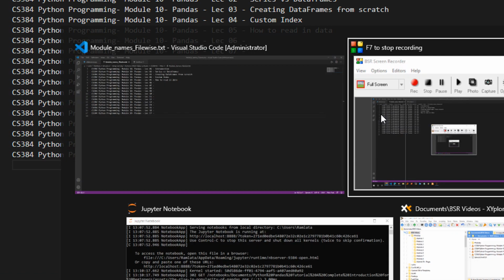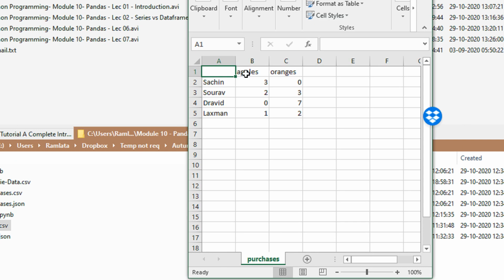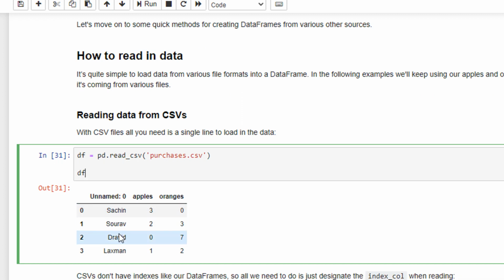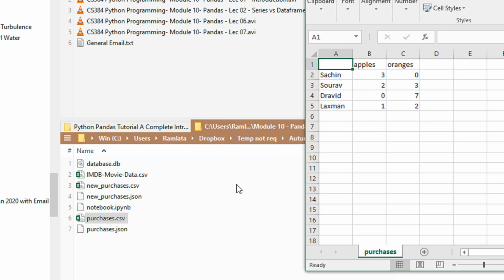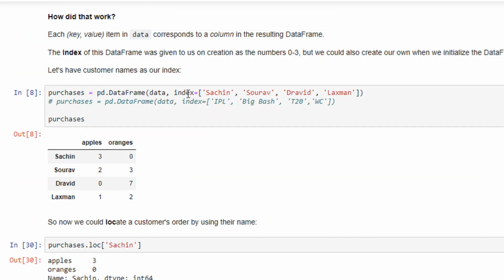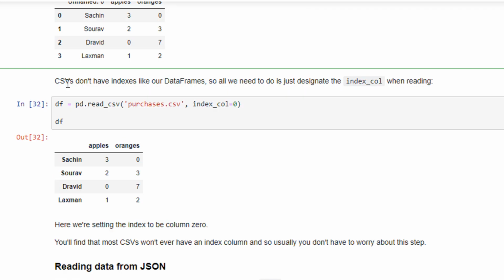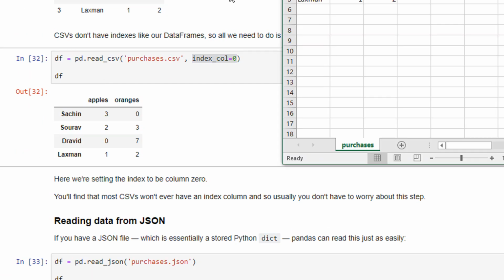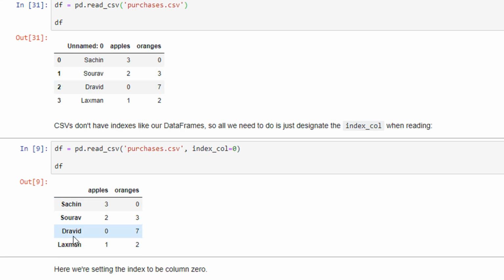CS384 Python Programming Module 10 Pandas Lec 05 How to read in data from CSV